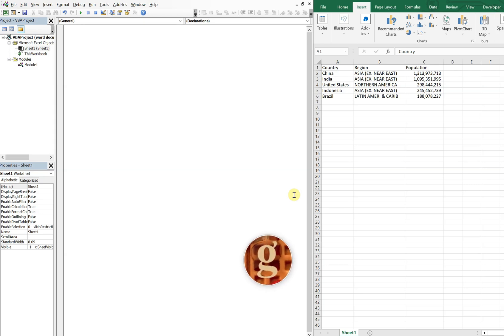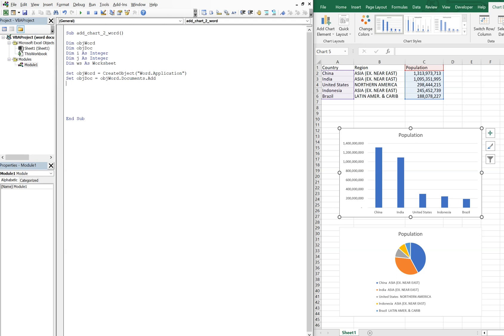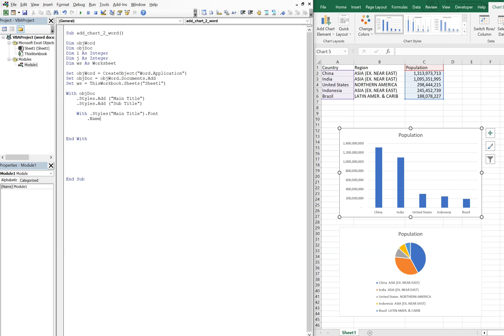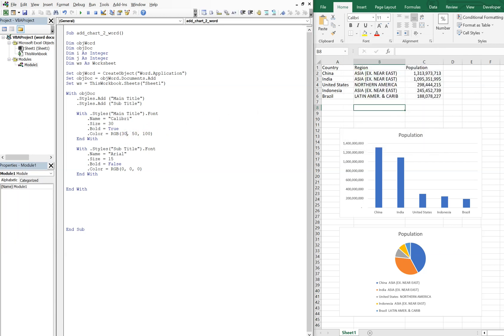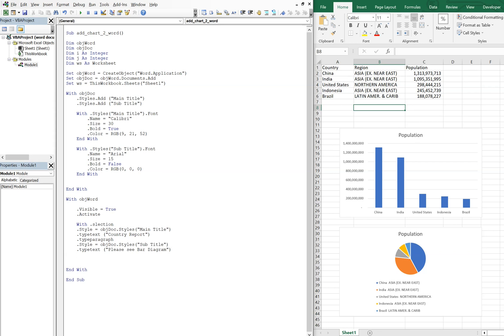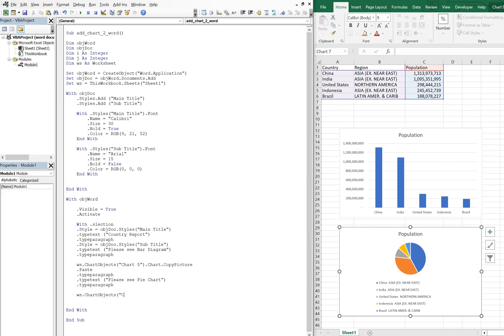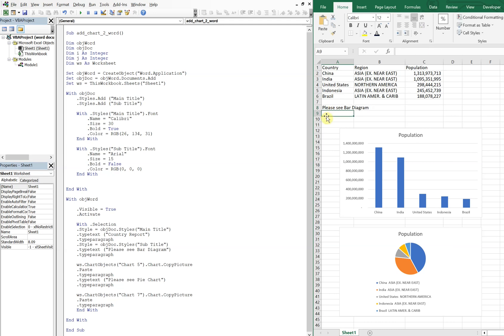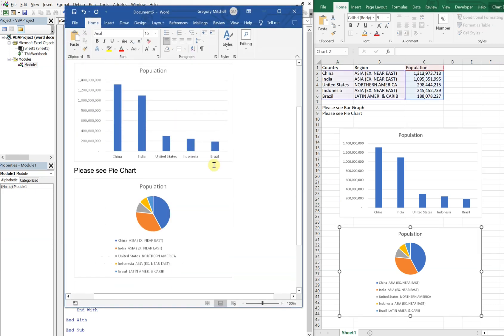Excel VBA Macro: Create Word Document & Copy Paste Chart/Graph/Diagram (from Excel)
Code:

Sub add_chart_2_word()

Dim objWord
Dim objDoc

Set objWord = CreateObject("Word.Application")
Set objDoc = objWord.Documents.Add
Set ws = ThisWorkbook.Sheets("Sheet1")

With objDoc
    .Styles.Add ("Main Title")
    .Styles.Add ("Sub Title")

    With .Styles("Main Title").Font
        .Name = "Calibri"
        .Size = 30
        .Bold = True
        .Color = RGB(26, 134, 31)
    End With

    With .Styles("Sub Title").Font
        .Name = "Arial"
        .Size = 15
        .Bold = False
        .Color = RGB(0, 0, 0)
    End With

End With

With objWord

    .Visible = True
    .Activate

    With .Selection
    .Style = objDoc.Styles("Main Title")
    .typetext ("Country Report")
    .typeparagraph
    .Style = objDoc.Styles("Sub Title")
    .typetext (ws.Cells(8, 1).Text)
    .typeparagraph

    ws.ChartObjects("Chart 1").Chart.CopyPicture
    .Paste
    .typeparagraph
    .typetext (ws.Cells(9, 1).Text)
    .typeparagraph

    ws.ChartObjects("Chart 2").Chart.CopyPicture
    .Paste
    .typeparagraph
    End With

End With

End Sub